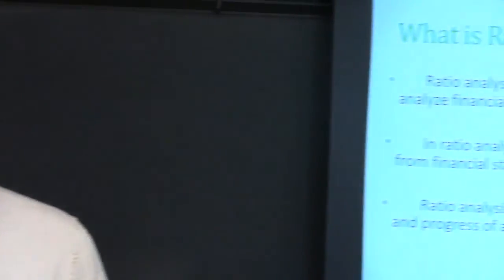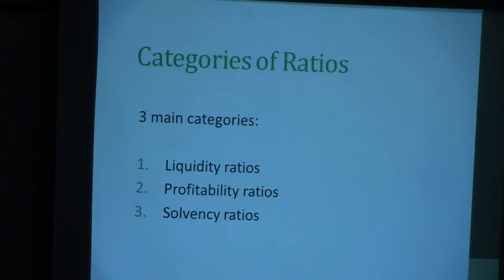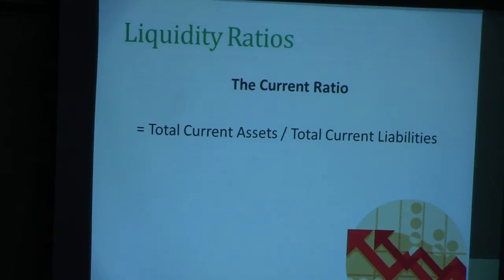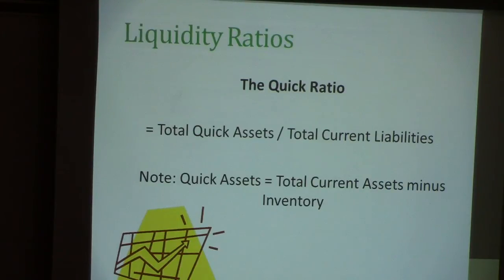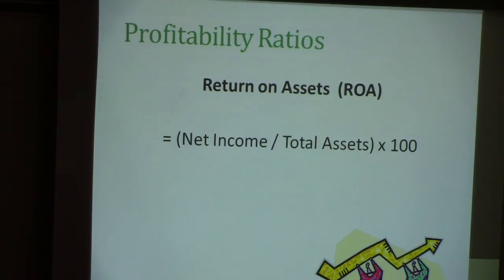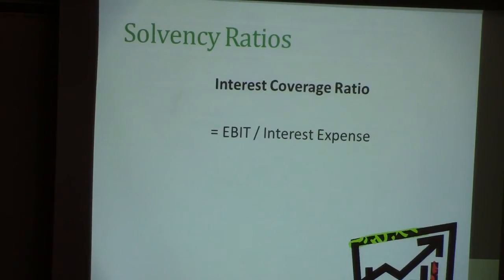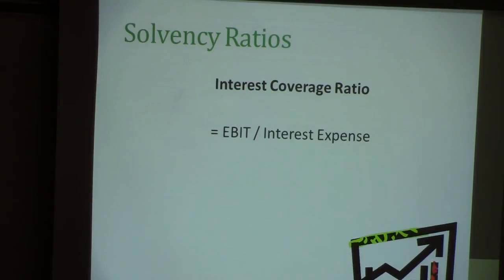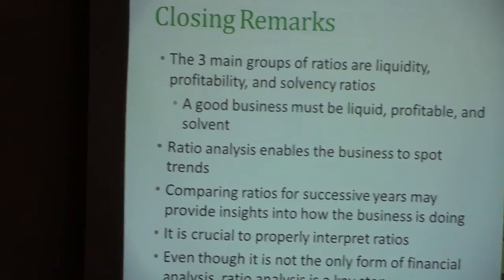Grade 12 Finance - Ratio Analysis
this video starts a discussion on the importance of ratio analysis, introduces liquidity, profitability, and solvency ratios.